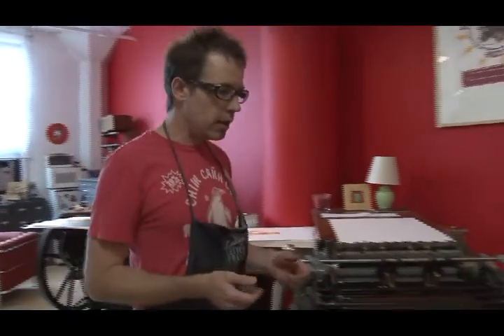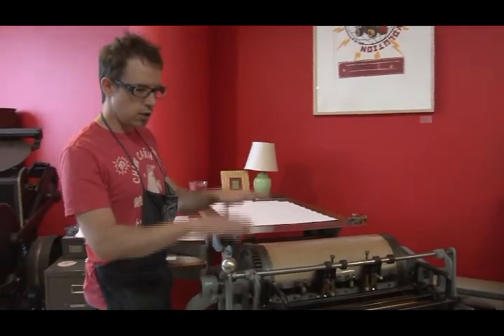Angel Bomb Design: Marriage is So Gay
Todd Thyberg (aka Angel Bomb Design) designed the limited-edition T-shirts and posters we'll be distributing soon to our Kickstarter Heroes and Heroines. Here, we visit Todd's letterpress studio to watch him roll out the posters one by one.